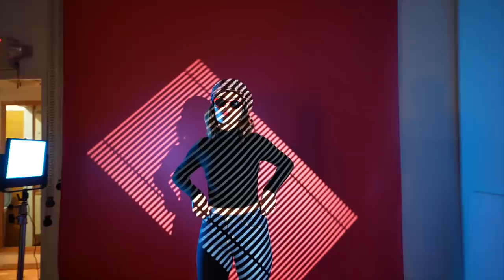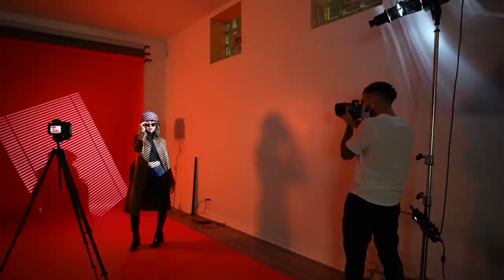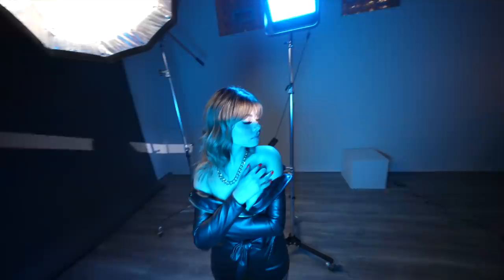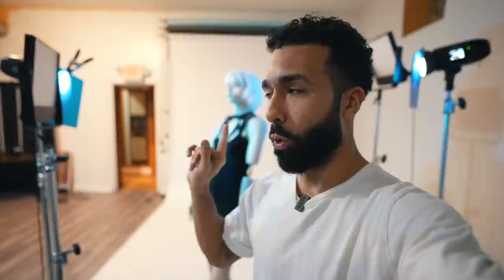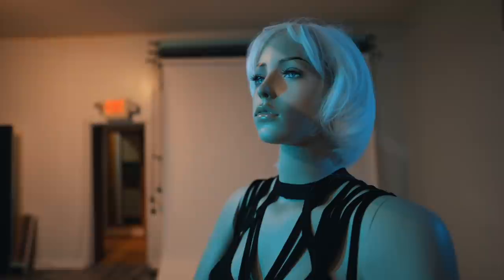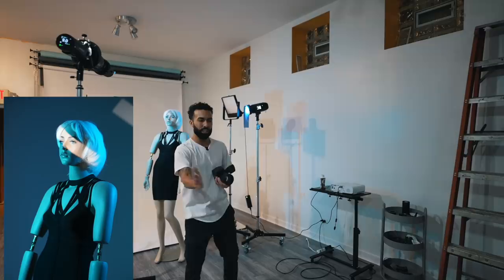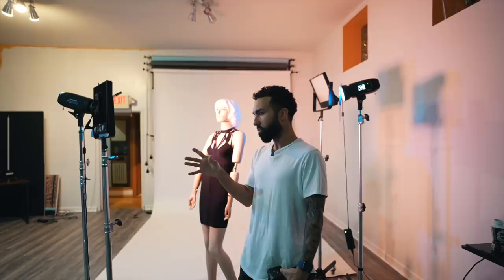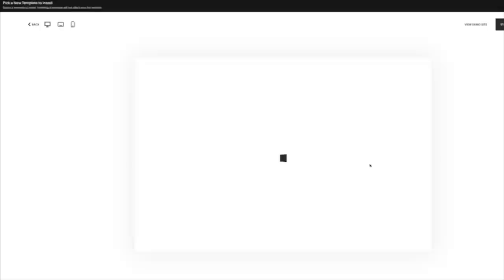3 minutes of NO BS, straight to the point CREATIVE lighting tips!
Gear used for photography
Canon Camera
Zoom lens
The projector attachment and accessories (I would get this one)
Godox LED light
Projection attachment
Telephoto lens for projector
Wide angle lens for projector
Rolling stands
Gobo set with slit

Video and lens I used to shoot this video
Wide lens
wireless mic

MY 2020 CAMERA GEAR KIT: